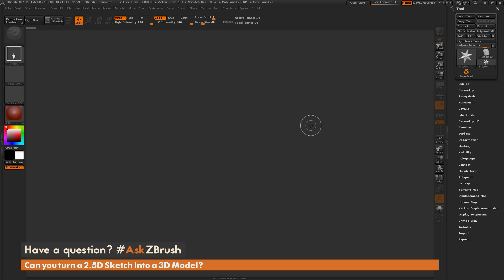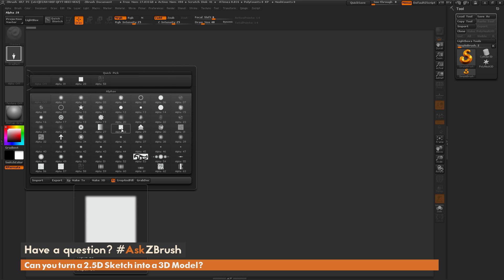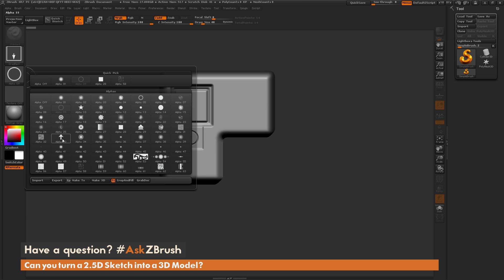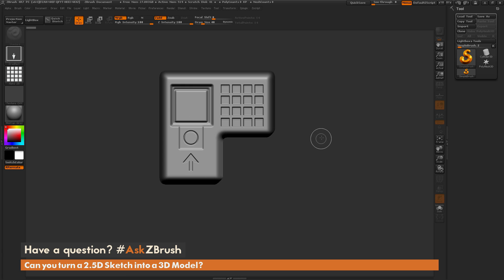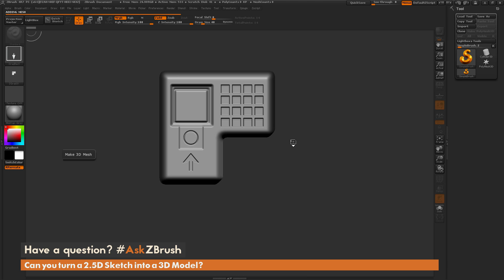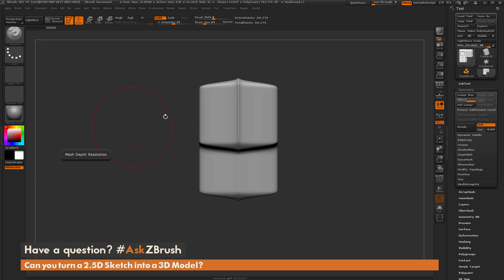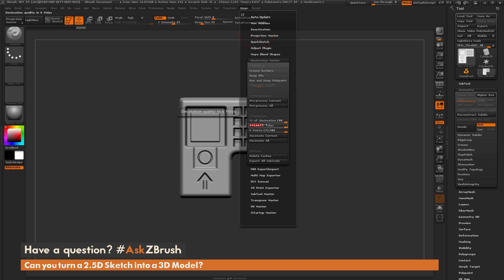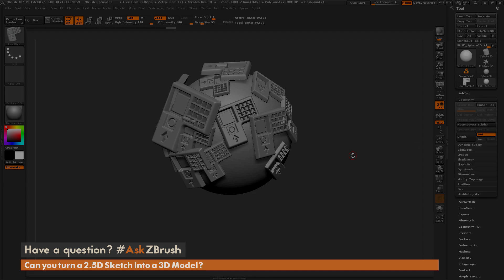AskZBrush: “Can you turn a 2.5D Sketch into a 3D Model?”